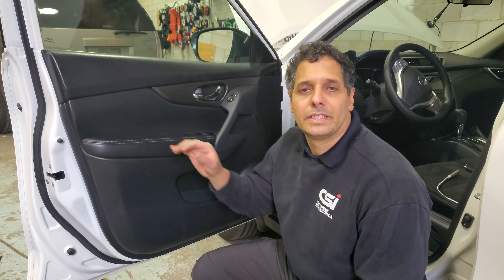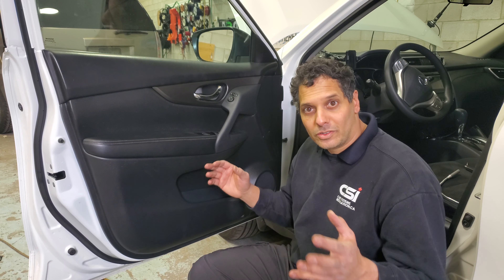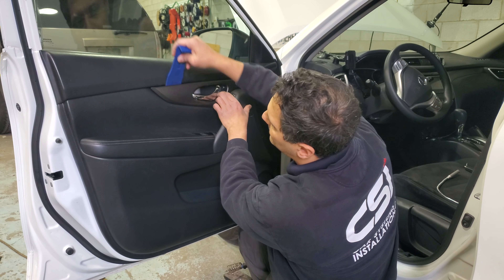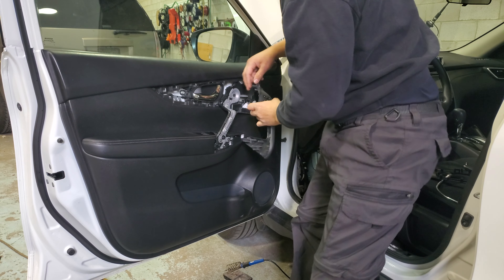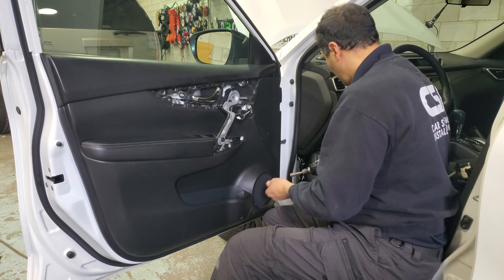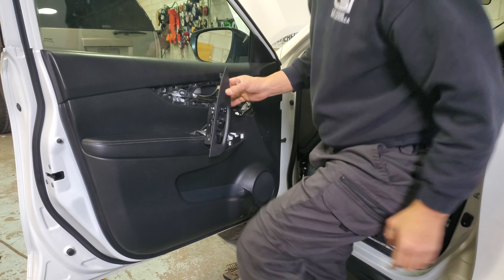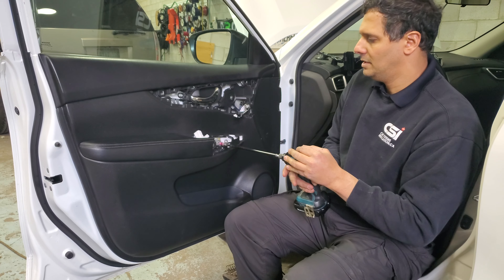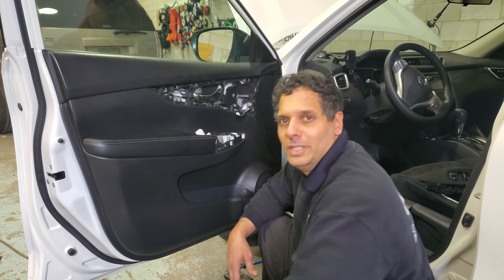How to remove driver door panel Nissan Rogue 2016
This video will help you with removing the driver door on Nissan Rouge